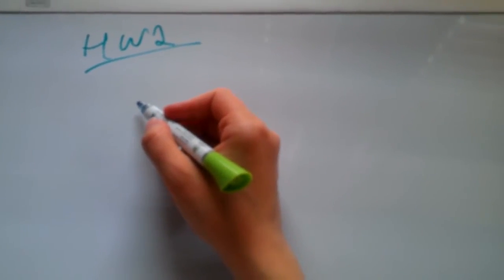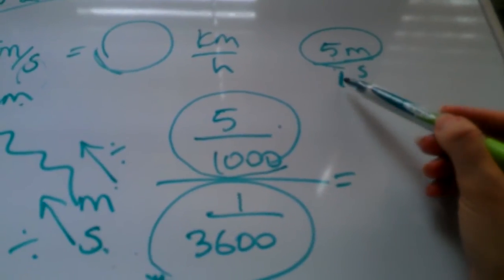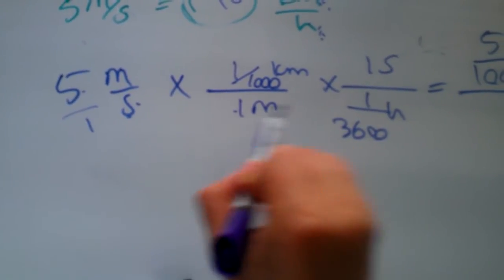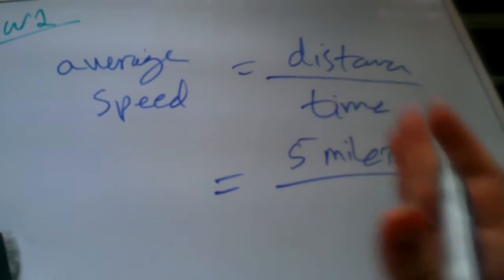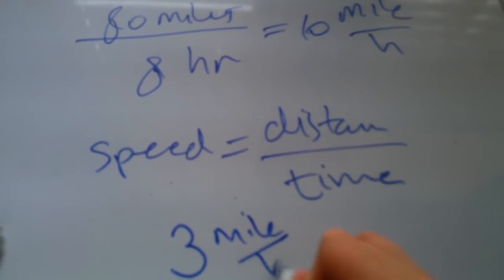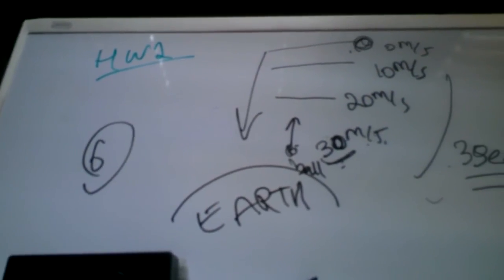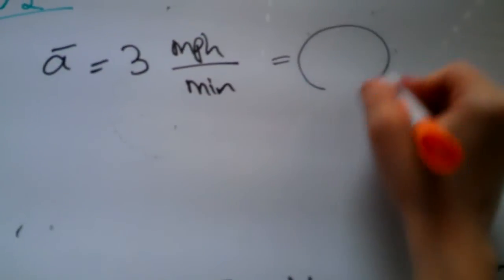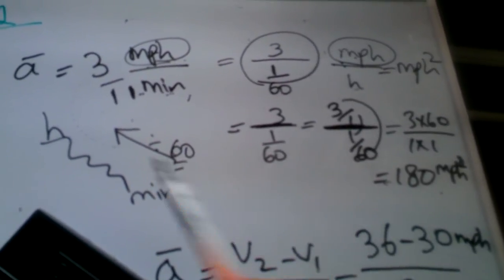Speed Velocity and Acceleration problems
In this video I talk about speed, acceleration velocity. where I have my ebook series on college physics.